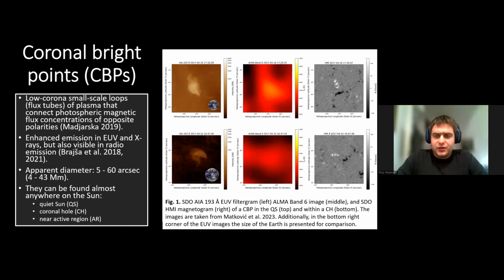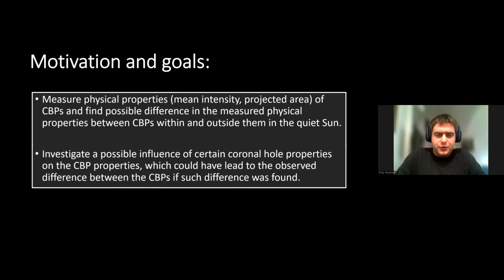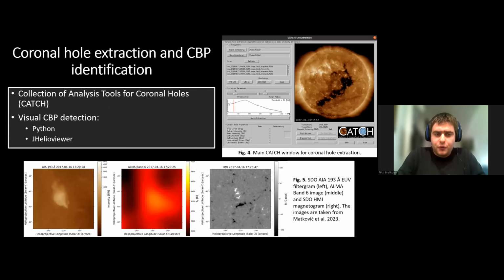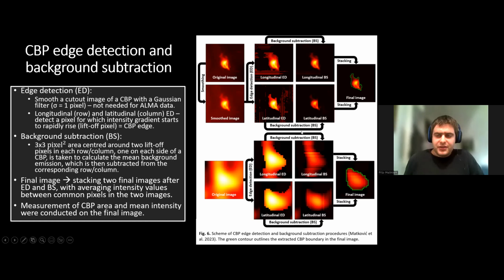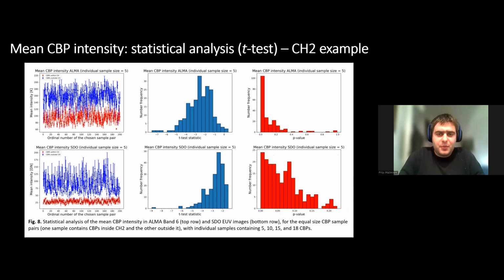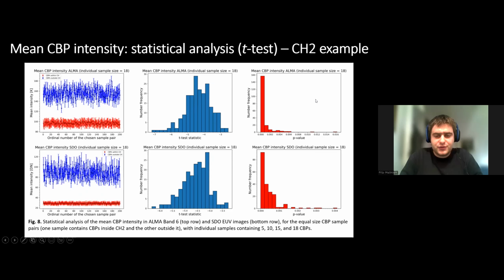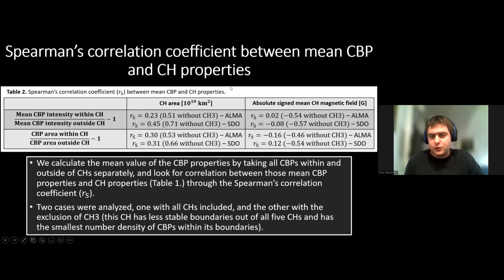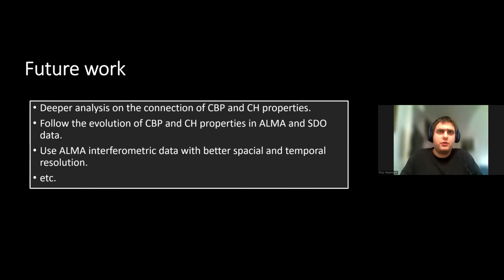MAYA2023: Filip Matkovic "Coronal hole and quiet Sun coronal bright points and ALMA counterparts"